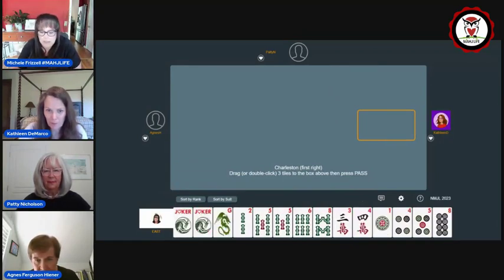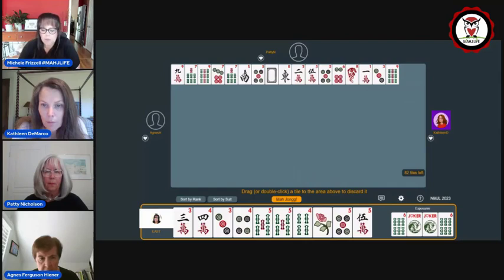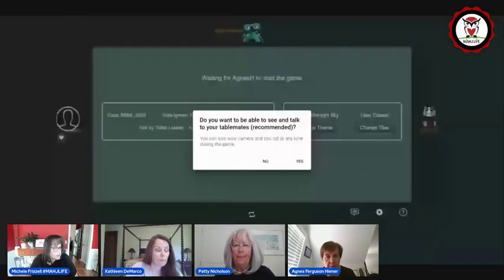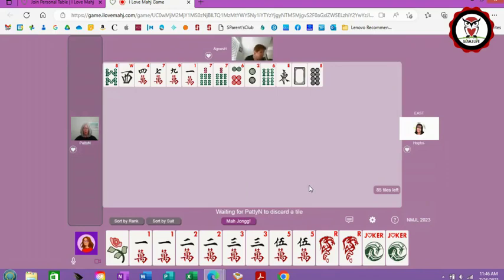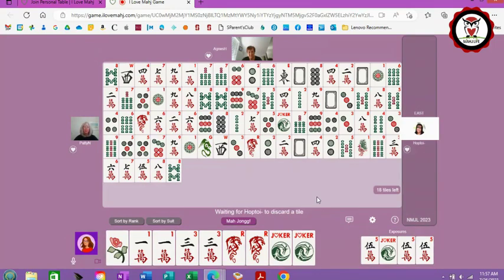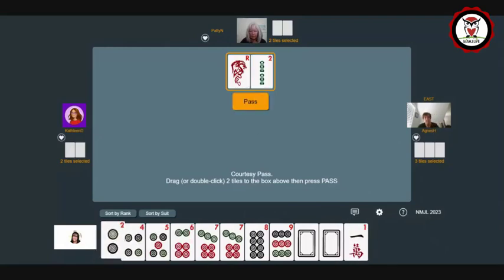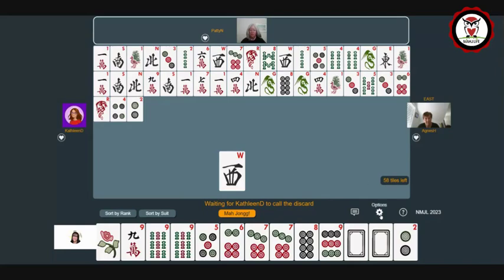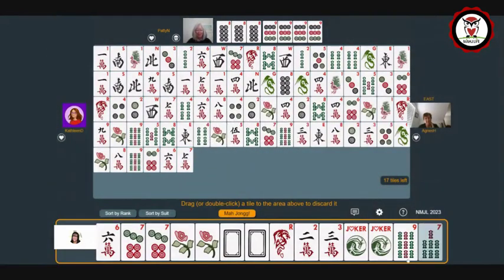NMJL POP UP Group Let's Play Livestream 20230726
In this pop-up Let’s Play Livestream, we'll be playing American Mah Jongg using the National Mah Jongg League card at I Love Mahj. If you are not interested in socializing, you will probably enjoy the Nitty-Gritty Let’s Play Livestreams on Monday night’s or the pre-recorded Strategy Theory videos with game commentary only.

MUSIC
Definately Not Awkward by Jon Presstone
Inspiring Percussion by MoodMode
Futuristic Stomp by MoodMode
Stomp Fight by MoodMode

Michele Frizzell
Mah Jongg Instructor, Author, Speaker
6175 Hickory Flat Hwy, Ste 110-335